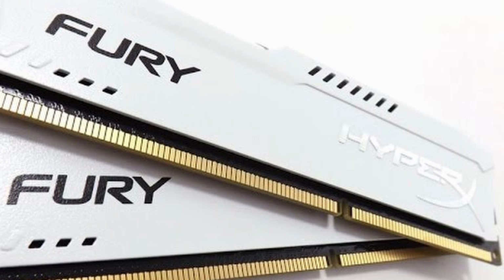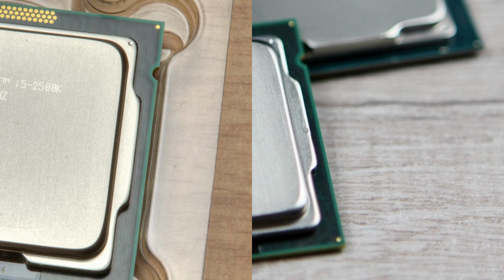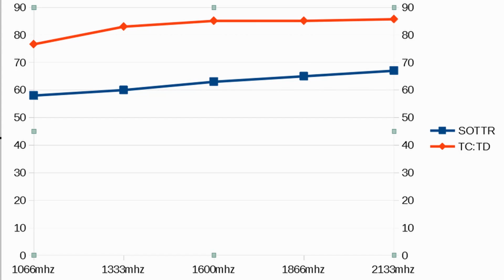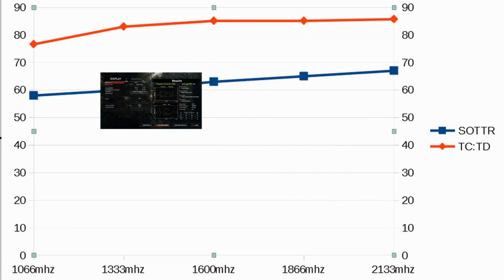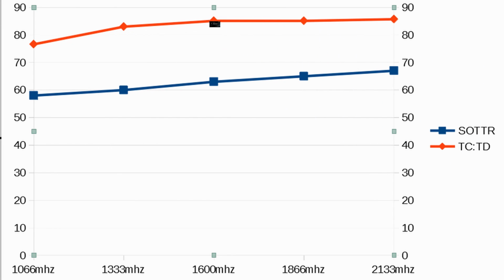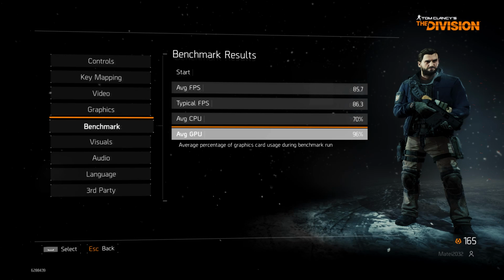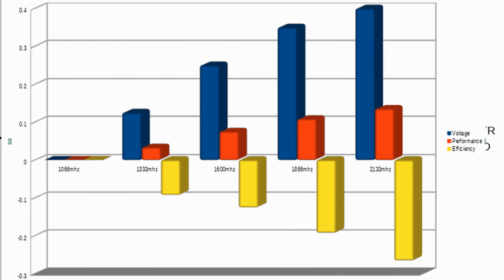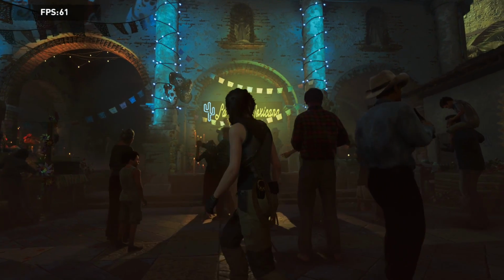How does RAM speed affect gaming performance?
In today's video we seek to find the benefits or lack of them of overclocking your memory.

TIMESTAMPS:
0:00 - Intro
0:05 - Backstory and testing metodology
0:45 - Test results
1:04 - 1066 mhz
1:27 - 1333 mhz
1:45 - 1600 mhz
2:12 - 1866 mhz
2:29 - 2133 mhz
2:47 - Efficiency
2:56 - Conclusions and Advice

Test bench:
i5 2500k @4.2ghz
16gb of Kingston HyperX memory
p8p67m-pro motherboard
rx 580 8gb graphics card